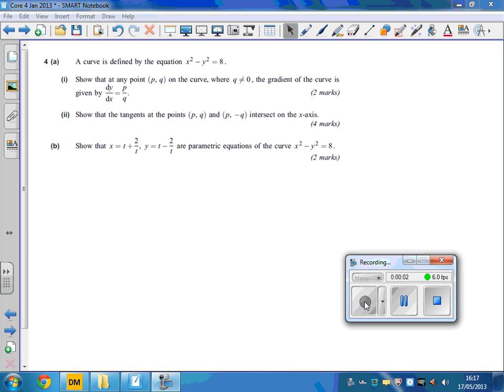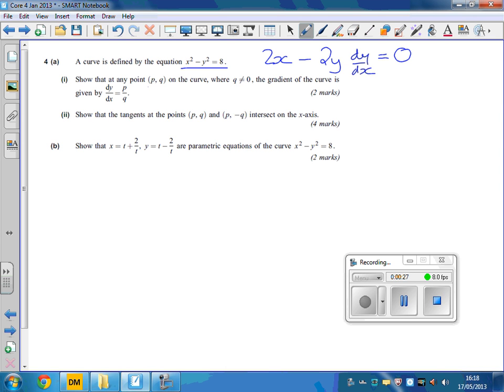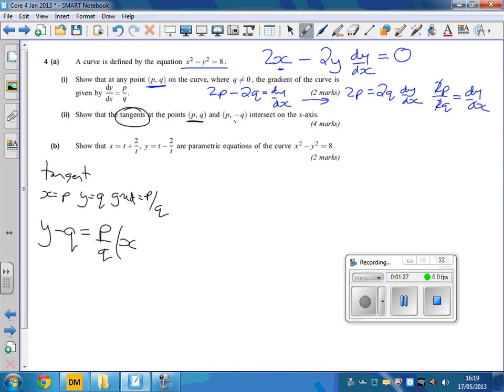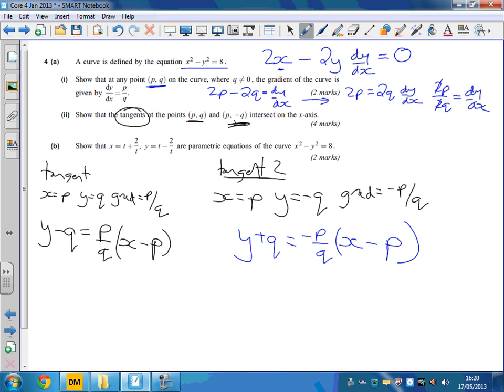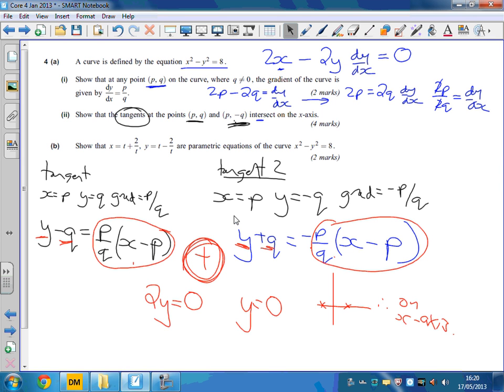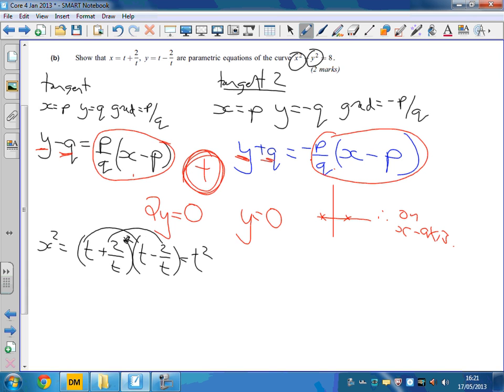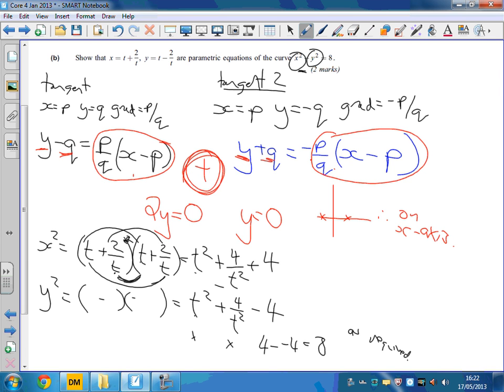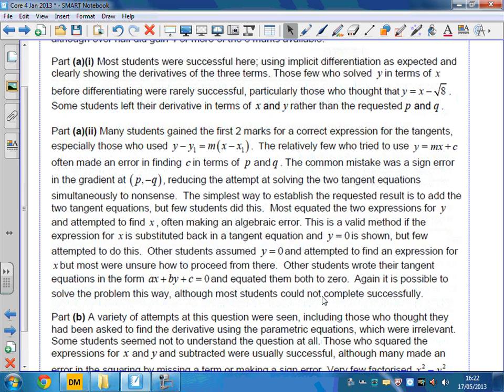Jan 13 C4 Q4